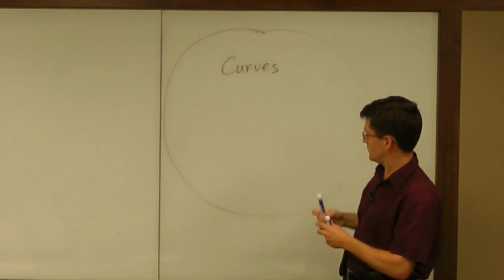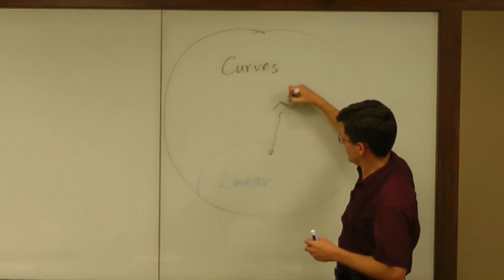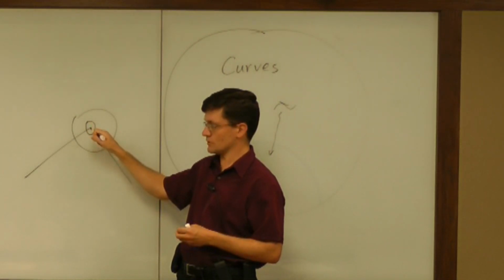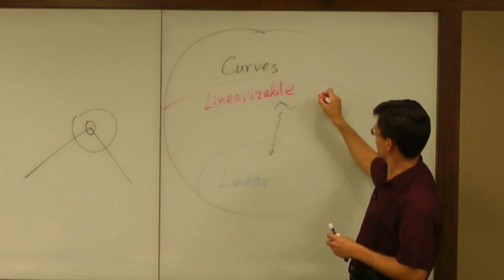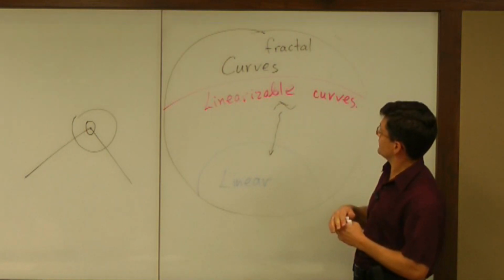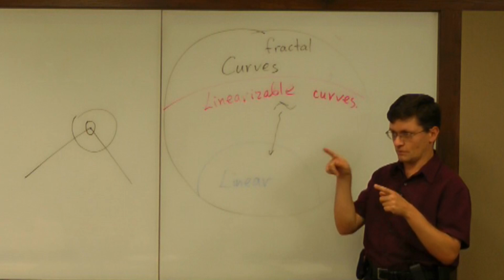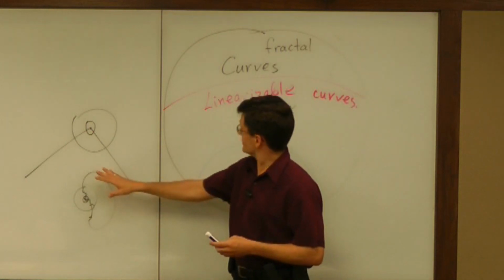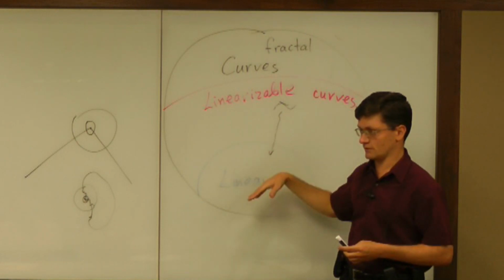Lecture 2011.06.14 Part 09/10 How Does Calculus Study Curves?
Calculus is limited by studying linearizable curves and reduces the study of a linearizable curve to the study of its linearizations.